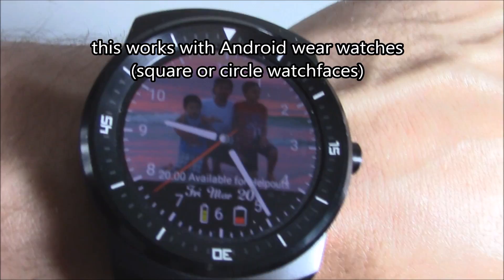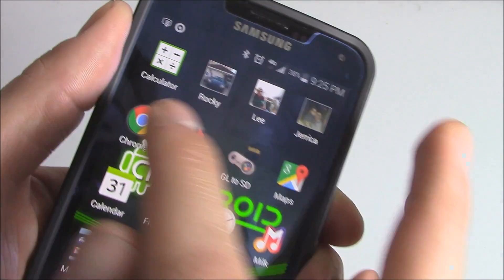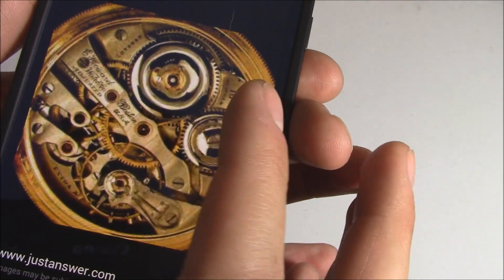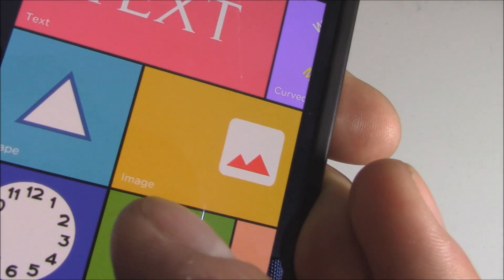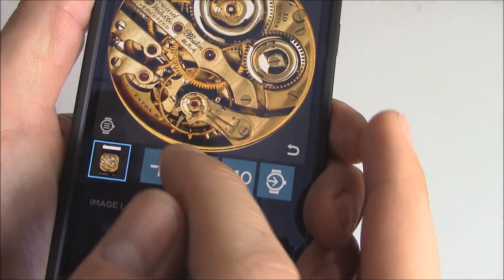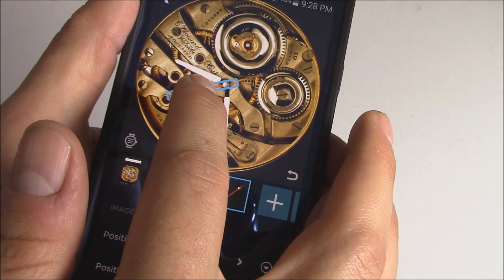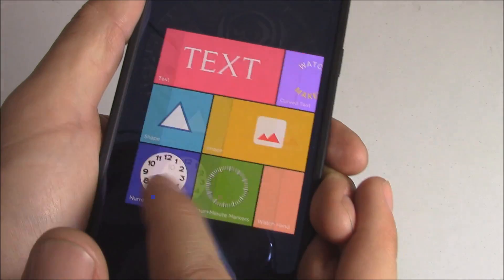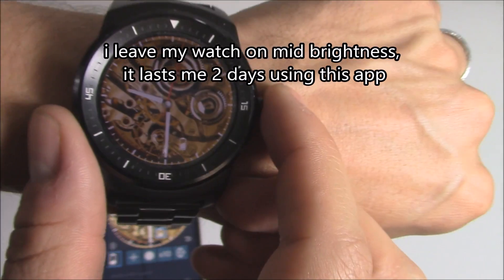How to design Android Wear WATCH FACES FREE!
DIY how to make Android Wear WATCH FACES free easy using top watch maker app, create, upload, customize your own watchfaces with battery life widgets and share your design, works for Sony, LG, Samsung live, Zen, Moto 360,  !